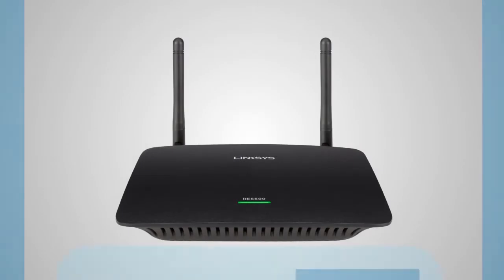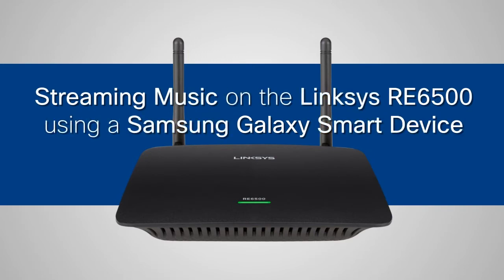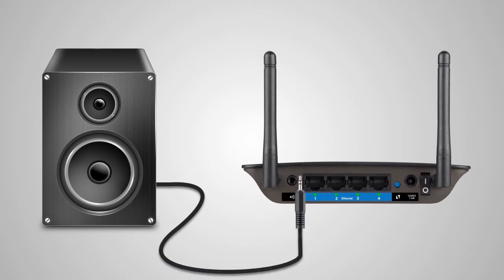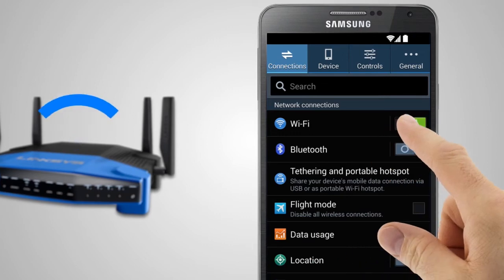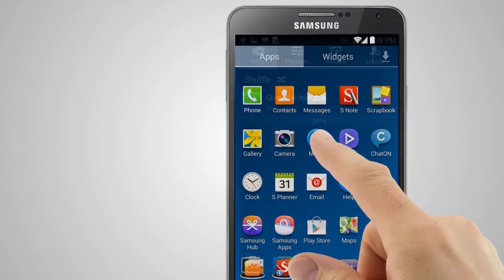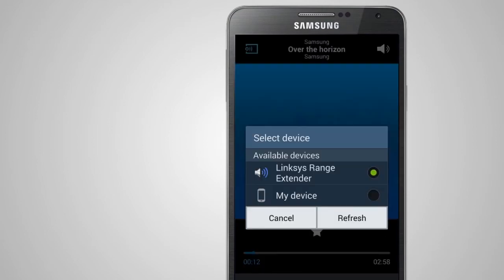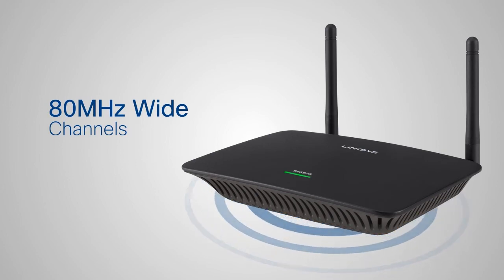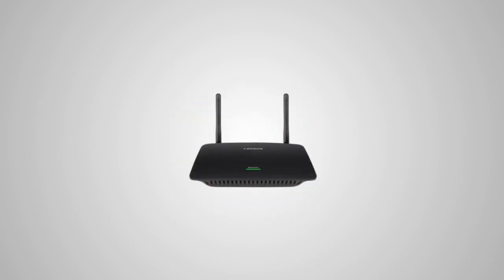Streaming Music on the Linksys RE6500 with Android using Samsung Galaxy (VIDEO)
Suggested Articles

Using the Linksys Range Extenders, RE6700, RE4100W, RE6500 and RE6500HG wireless music playback feature

Suggested Video Articles